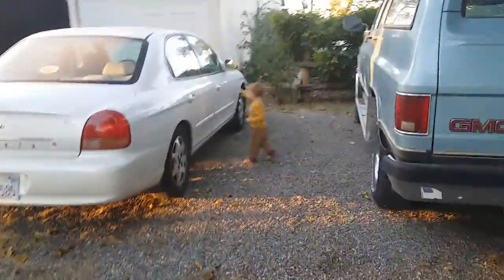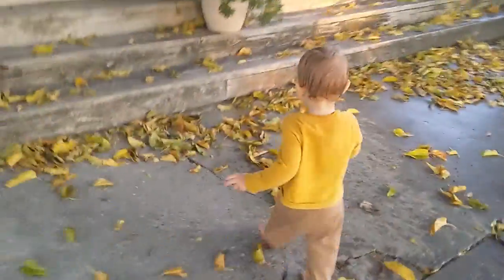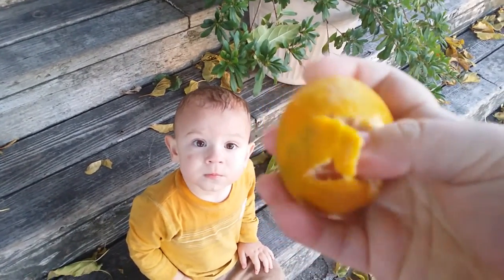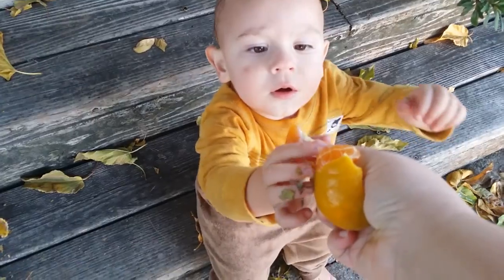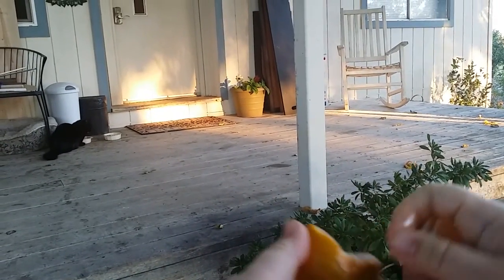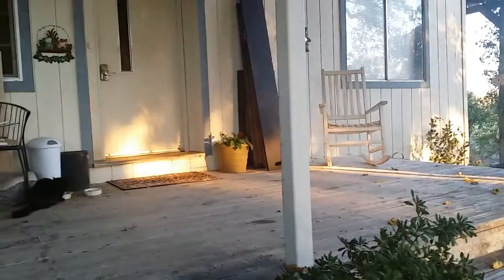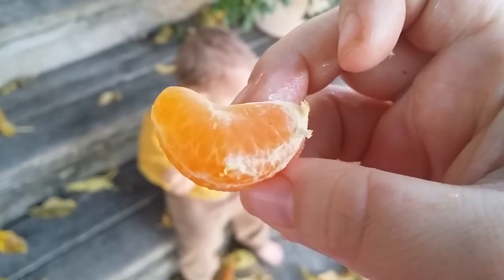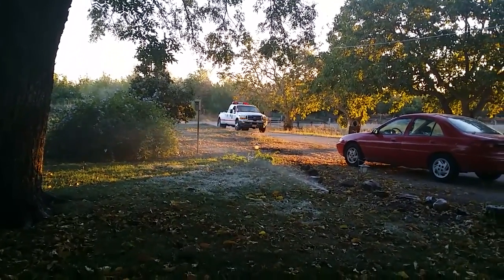Sylvan looooves mandarins!